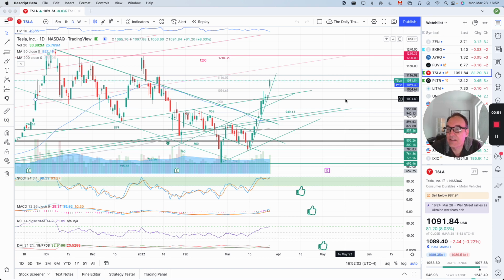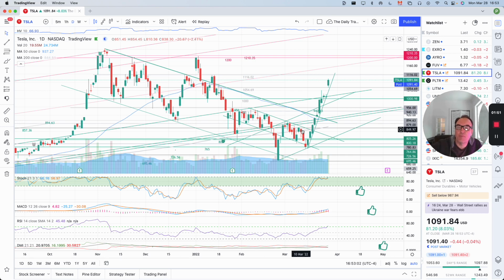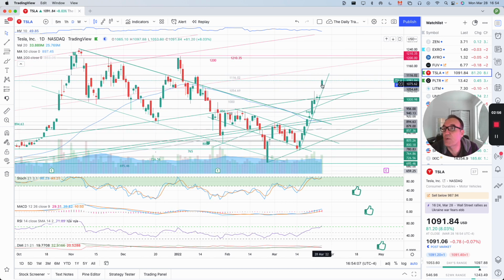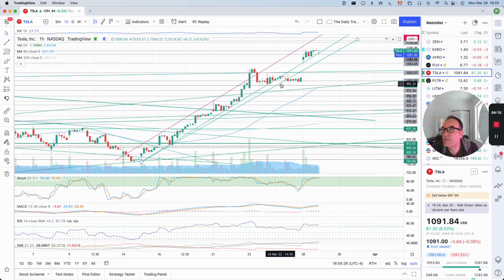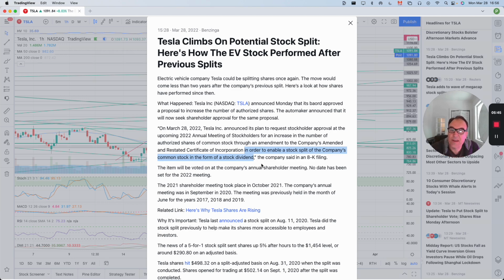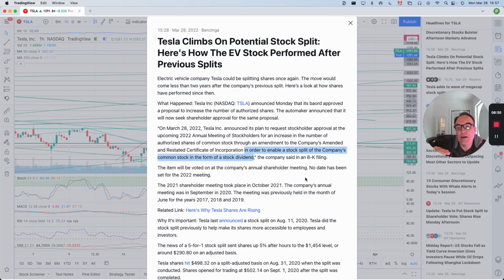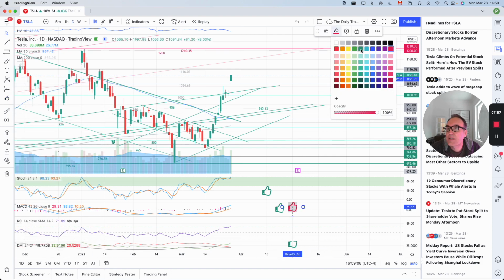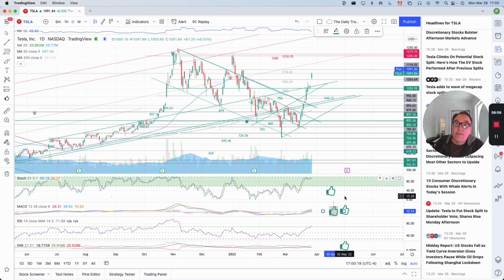Tesla (TSLA) Stock Price Analysis March 28 - Kaboom!